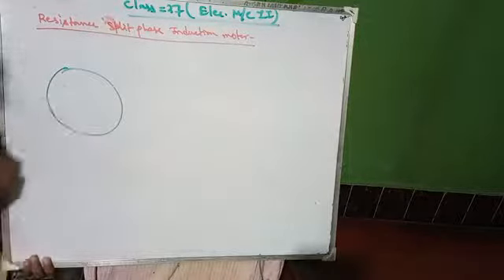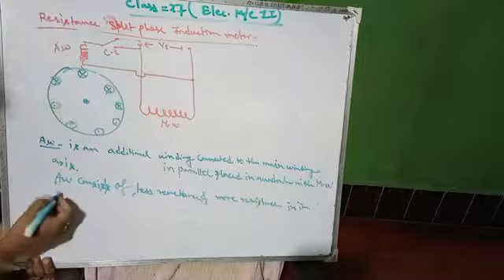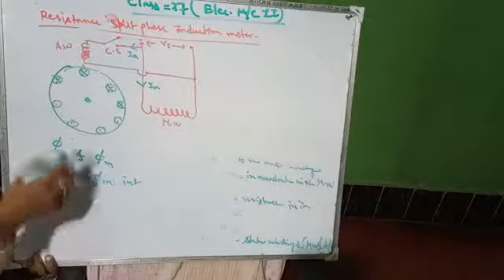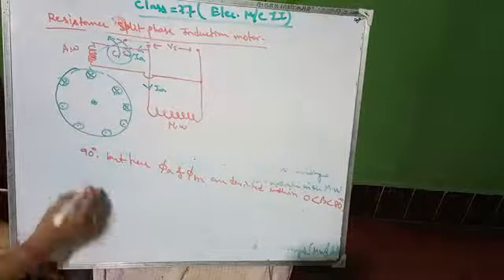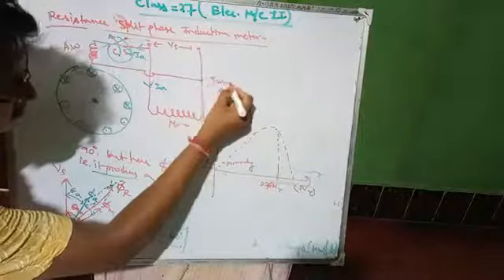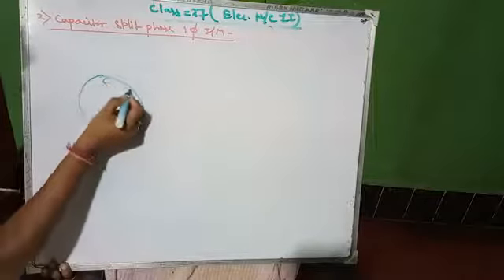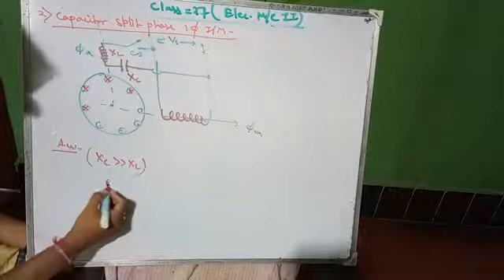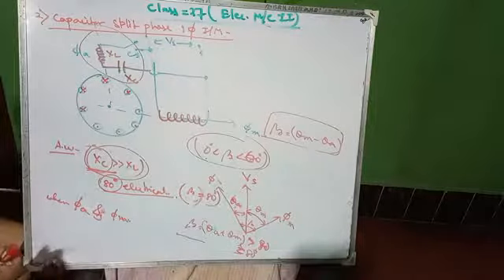MACHINE II CLASS 27